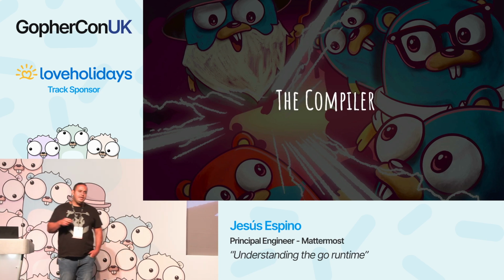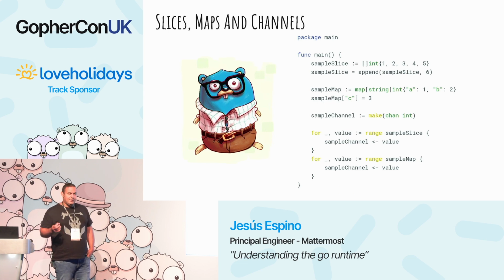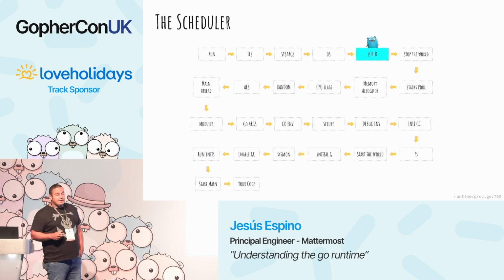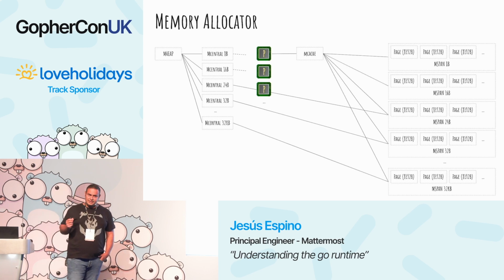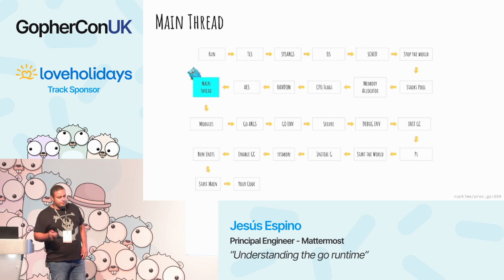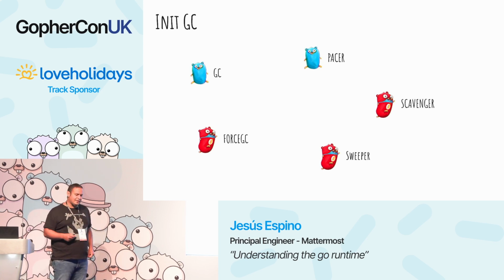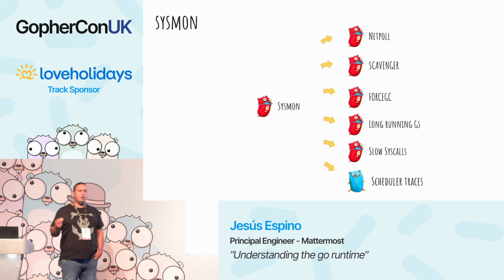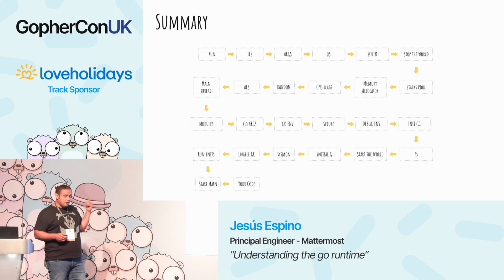Understanding the Go runtime, Jesús Espino, Mattermost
The go language is a powerful tool based mainly on two components, the go compiler, which transforms our code into an executable binary, and the runtime, a big chunk of existing code compiled with our code. This talk is about the latter, that piece of software that includes things like the garbage collector, the scheduler, goroutines, maps, channels…

In this talk, I will explain what the go runtime is and what it contains. Also, we’ll talk about all the initialization processes and what does for us the runtime once everything is initialized and our code is running.

We will talk about the garbage collector and scheduler initialization, the spawn of our main function in a go routine, and a shallow explanation of things that happen after that, like goroutines scheduling and memory management.